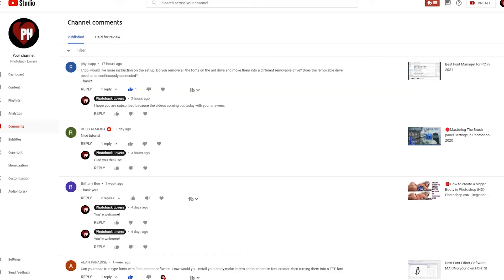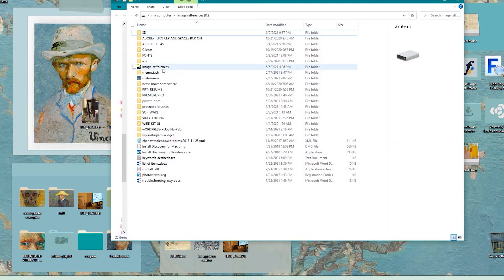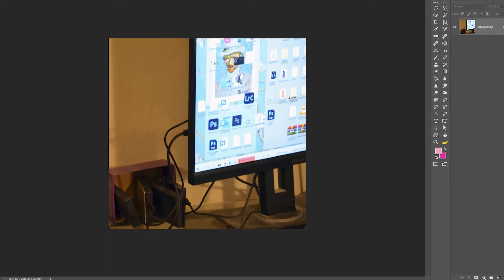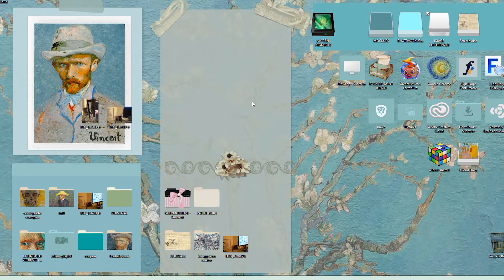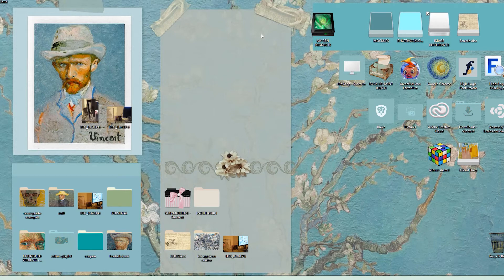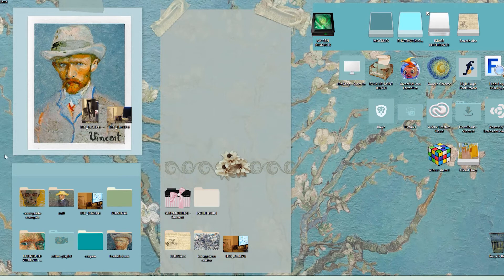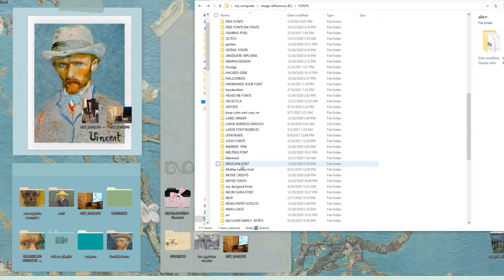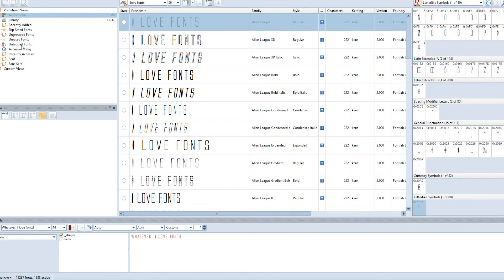How I Organize My Fonts - How to Organize Your Fonts for Beginners using a font manager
How I Organize My Fonts - How to Organize Your Fonts for Beginners using a font manager In this video I explain in detail how I organize my fonts using external hard drives and a font manager.

00:00 Intro
01:00 How I organize my fonts
03:00 Storing your fonts
10:31 How I label and organize my fonts into folders I can remember
12:03 Font hunting the ultimate sport for graphic designers
12:56 The lucrative business of selling fonts
15:30 Organizing your fonts by project types
17:14 The importance of organizing your fonts to reduce project times
17:44 how to sync your main font folder to your font manager
19:30 Main type 11 is now available